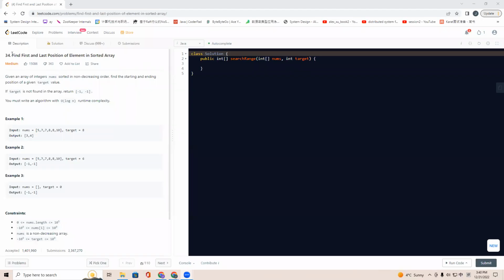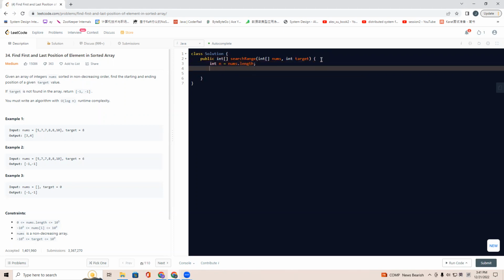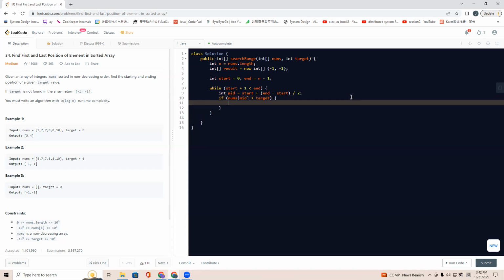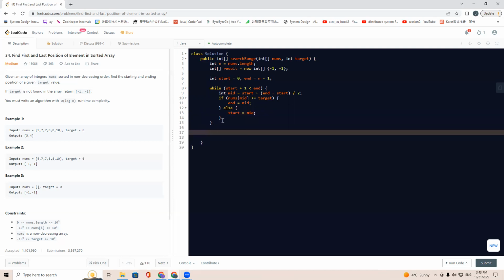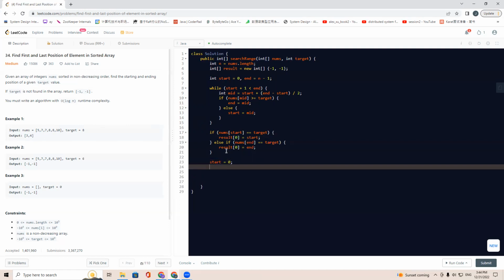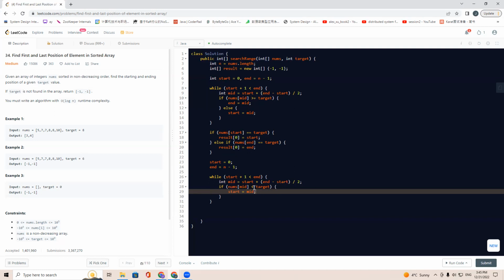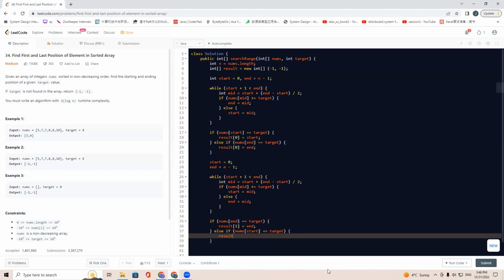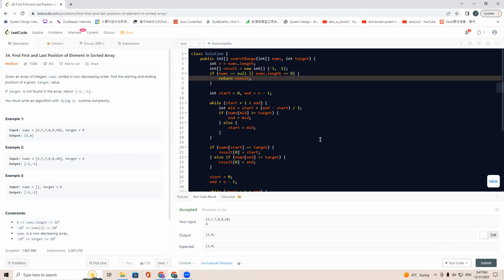34. Find First and Last Position of Element in Sorted Array